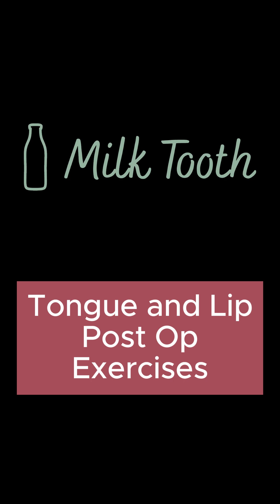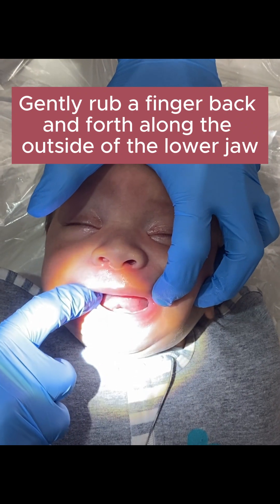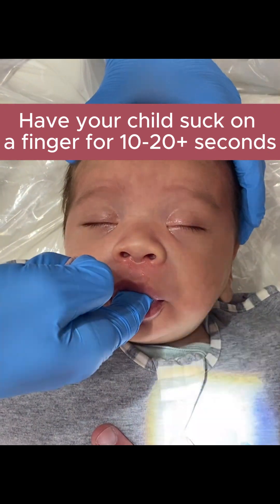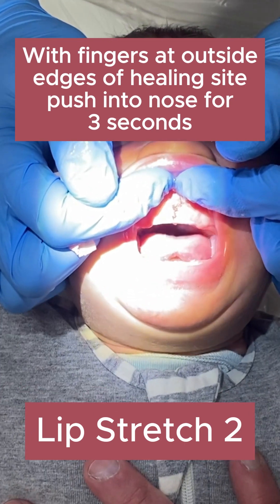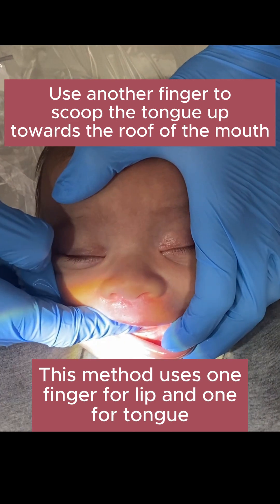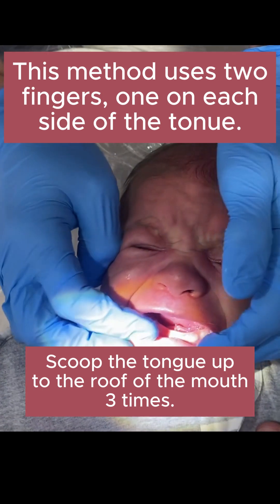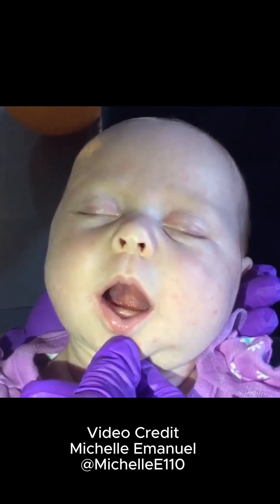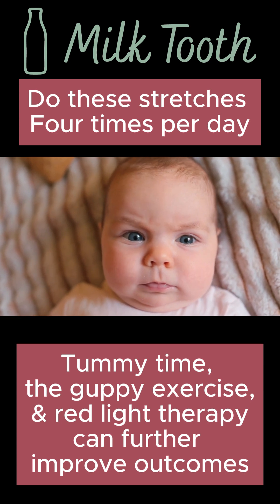Milk Tooth Infant Tongue and Lip Tie Post Op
We recommend the following exercises that help with stretching the tongue and lip, but do not involve and discomfort to the surgical site:
3) Jaw finger sweep - see chapter in this video
4) Red light therapy - we provide this for you at Milk Tooth

For surgical site stretches we recommend two for the lip and two for the tongue.

Lip exercises:
1) Flip lip over nose - see chapter in this video
2) Hold lip at surgical site corners to nose - see chapter in this video

Tongue exercises:
1) Tongue sweep. Aim for three second hold or three sweeps of the tongue to the roof of the mouth. - see chapter in this video
2) Sleeping tongue stretch - see chapter in this video